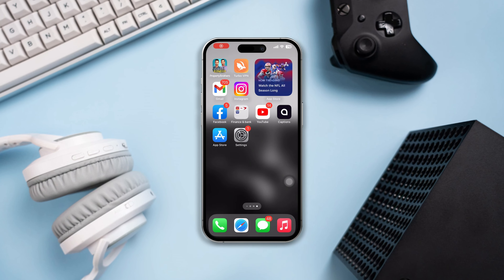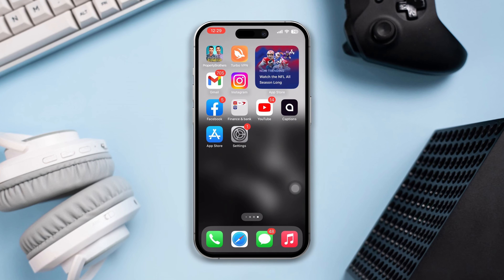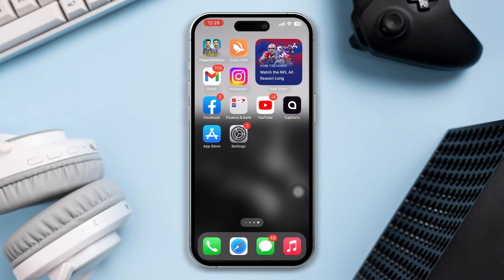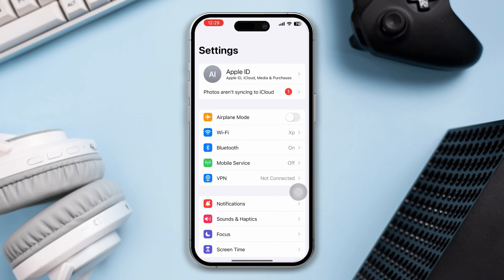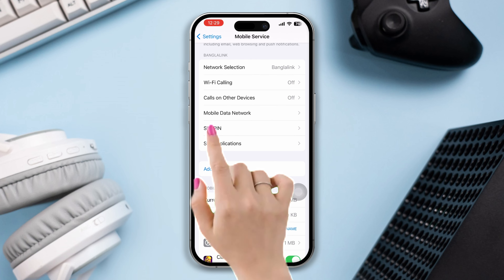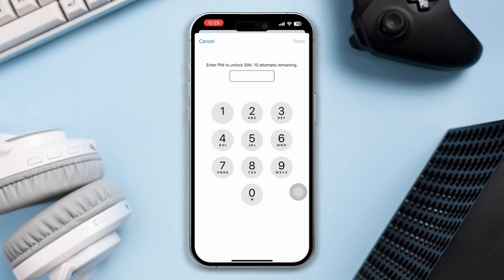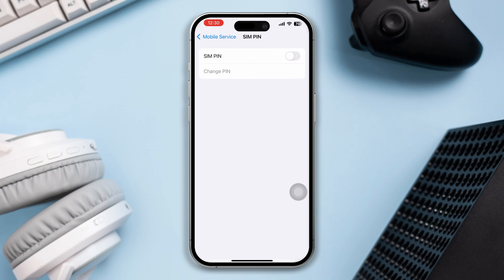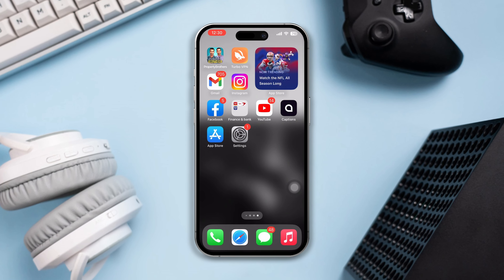How to Unlock SIM Card on iPhone | Remove SIM Card PIN Lock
Have trouble with the SIM card PIN lock? Do you want to unlock a SIM card on your iPhone? If you wanna remove the SIM lock on your iPhone but don't know how to unlock a locked SIM card on your iPhone, then this video will be very helpful for you. I have shared the method that how can you disable the SIM card PIN lock from your iPhone.

In this video, I'm going to show you the right method to disable SIM card PIN lock, remove the SIM lock on iPhone, and unlock your SIM card on iPhone. So watch the video, learn how to unlock the SIM on your iPhone, and unlock it! Keep watching us to solve all of your techy problems on a daily basis.

00:01- Video intro
00:14- The Method
00:383- Video ending